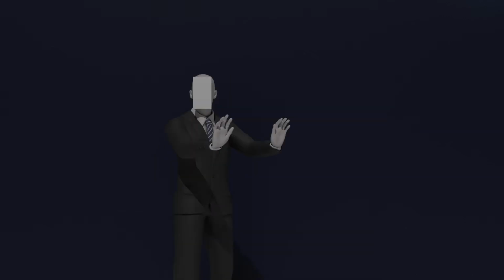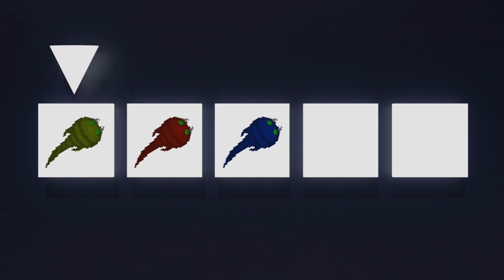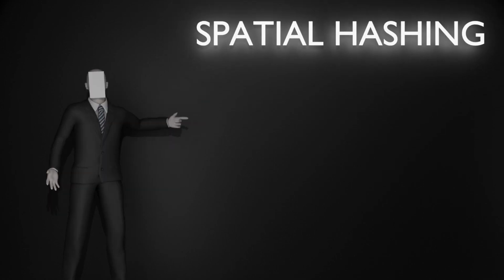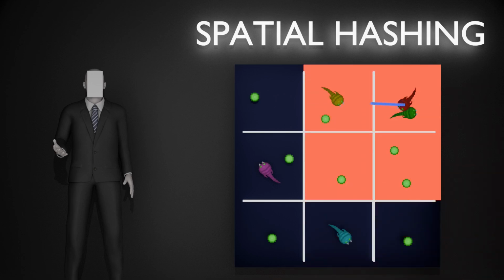Optimizing The Evolution Simulator To Be FAST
New vid new problems, time to make these AI creature evolve way faster by making the whole evolution simulator (Vitanova) faster and just optimizing it as much as possible, multi threading is painful man